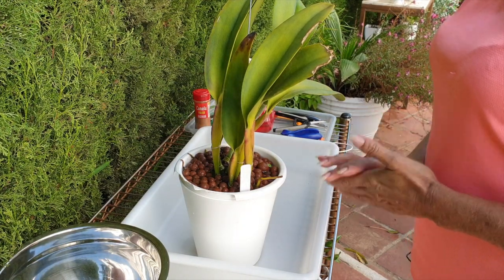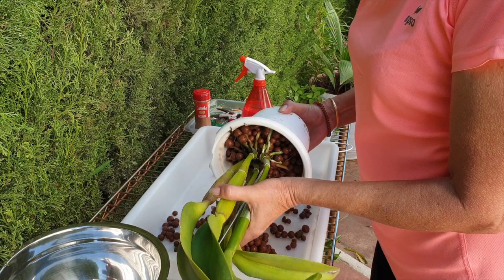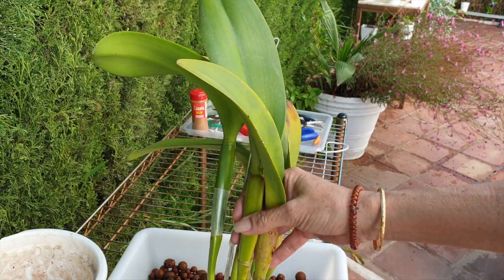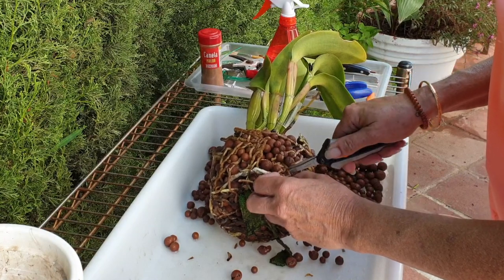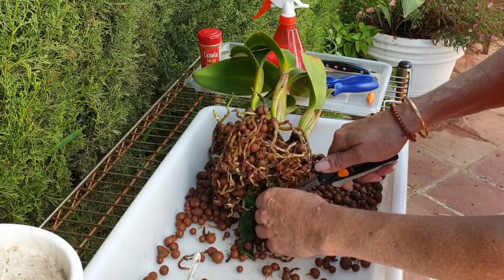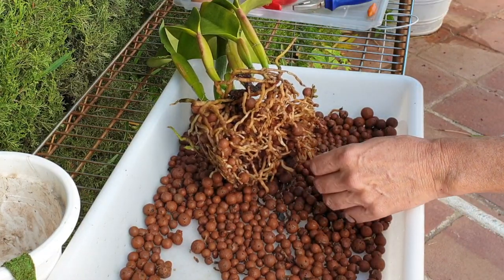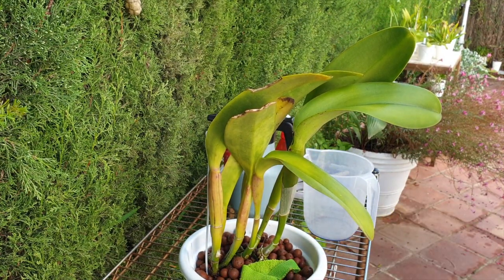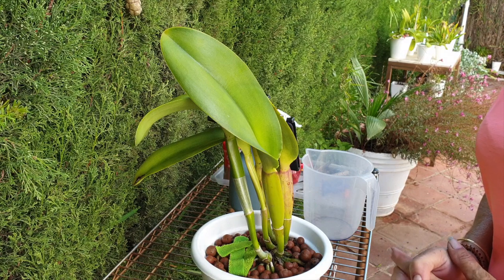Repotting Cattleya Alliance Orchid in Inorganic Media Semi Hydroponic Set Up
𝐓𝐡𝐞 𝐭𝐢𝐦𝐞 𝐢𝐬 𝐍𝐎𝐖, 𝐨𝐫 𝐰𝐚𝐢𝐭 𝐚𝐧𝐨𝐭𝐡𝐞𝐫 𝟏𝟐 𝐦𝐨𝐧𝐭𝐡𝐬. 𝐓𝐡𝐞 𝐭𝐢𝐦𝐞 𝐢𝐬 𝐍𝐎𝐓 𝐍𝐎𝐖, 𝐛𝐞𝐜𝐚𝐮𝐬𝐞 𝐢𝐭 𝐢𝐬 𝐭𝐡𝐞 𝐛𝐞𝐠𝐢𝐧𝐧𝐢𝐧𝐠 𝐨𝐟 𝐍𝐨𝐯𝐞𝐦𝐛𝐞𝐫 𝐚𝐧𝐝 𝐜𝐞𝐫𝐭𝐚𝐢𝐧𝐥𝐲 𝐧𝐨𝐭 𝐭𝐡𝐞 𝐫𝐢𝐠𝐡𝐭 𝐭𝐢𝐦𝐞 𝐭𝐨 𝐛𝐞 𝐫𝐞𝐩𝐨𝐭𝐭𝐢𝐧𝐠 𝐚𝐧 𝐨𝐫𝐜𝐡𝐢𝐝 𝐚𝐬 𝐰𝐞 𝐡𝐞𝐚𝐝 𝐢𝐧𝐭𝐨 𝐭𝐡𝐞 𝐰𝐢𝐧𝐭𝐞𝐫. But, the time is NOW because 5 factors are happening here, that make a repot a MUST, no matter what time of year, or else, the orchid will take a turn for the worse! So, I am going after the root ball, rejuvenating it to secure the future health of the orchid.
My environment:
Mediterranean climate, hot summers and mild winters
45% - 85% humidity, with regular airflow
Orchid growing supplies:
                                  150 Winter, RO Water and KelpMax only